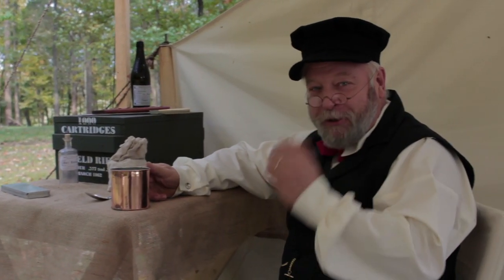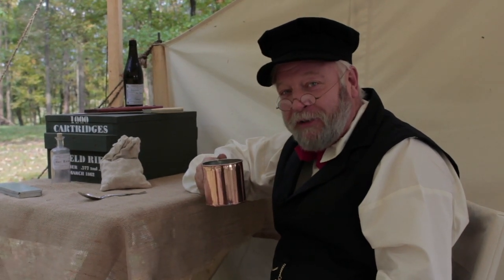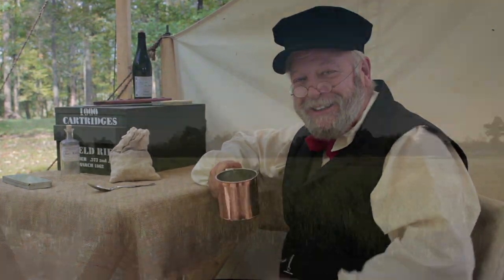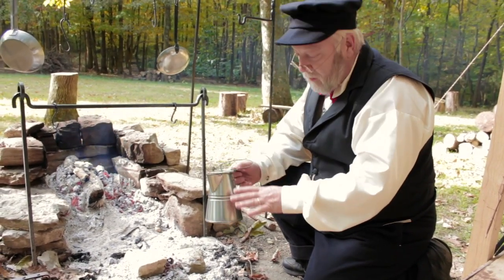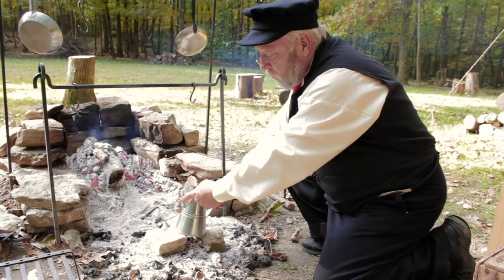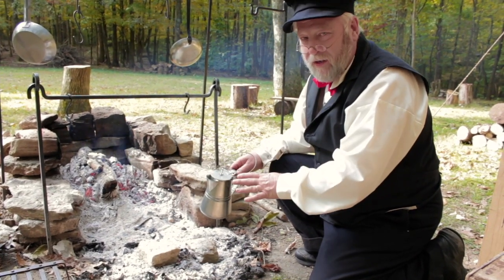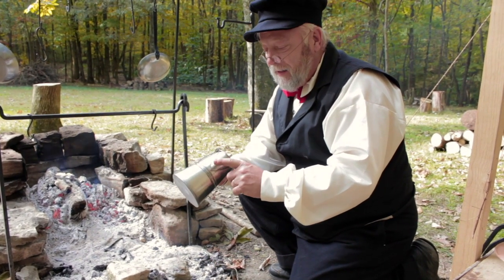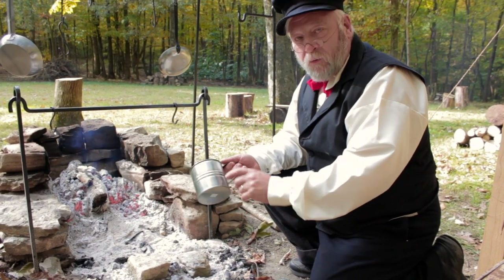How to cook with soldered tinware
How to cook with soldered tin without ruining your tinware.